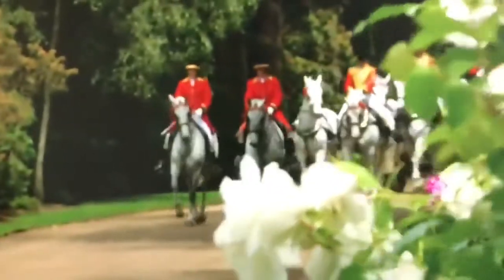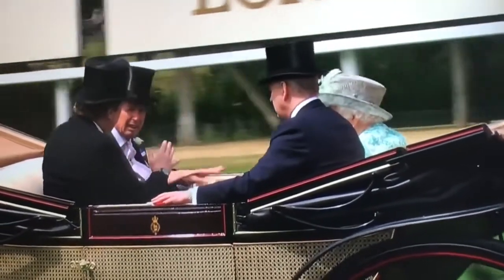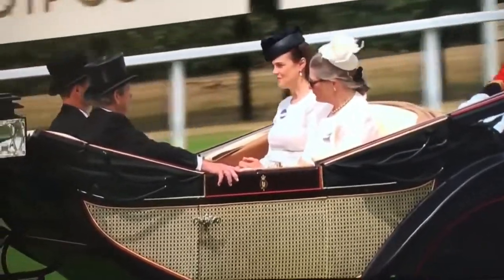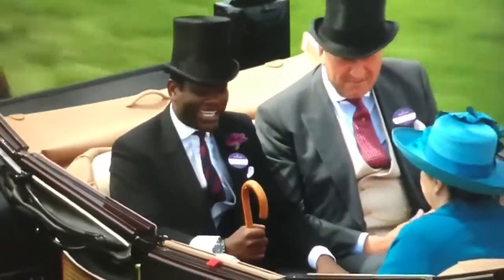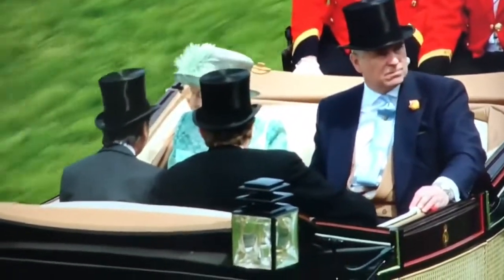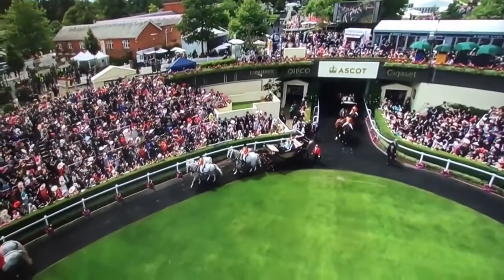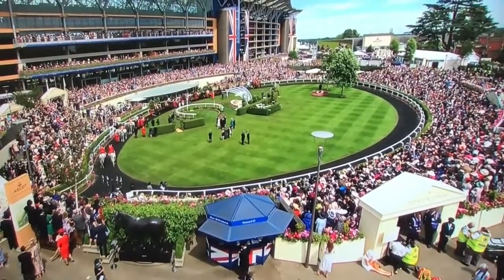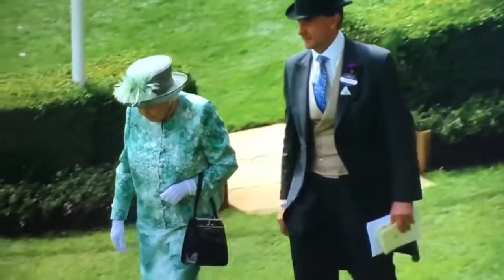Queen Elizabeth Final Day At Royal Ascot 2018 Carriage Procession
See the Queen Elizabeth's final Day at the carriage procession at Royal Ascot 2018.